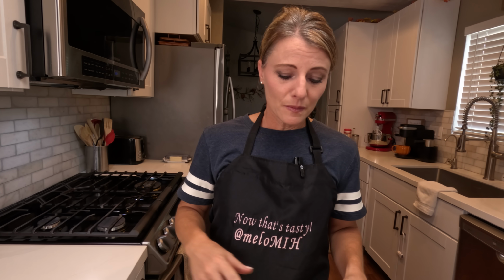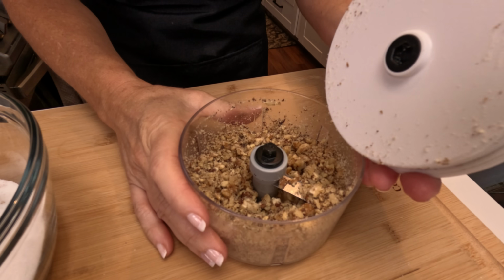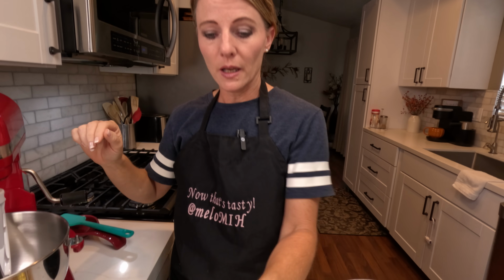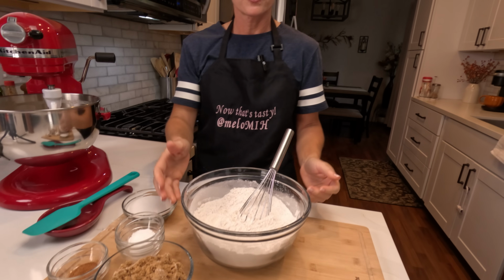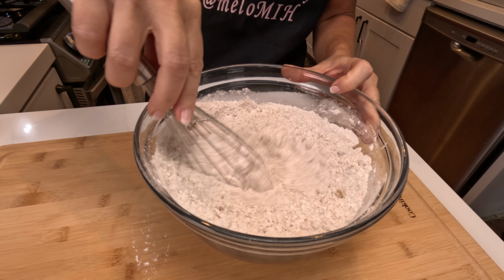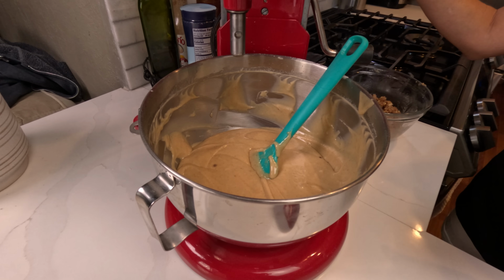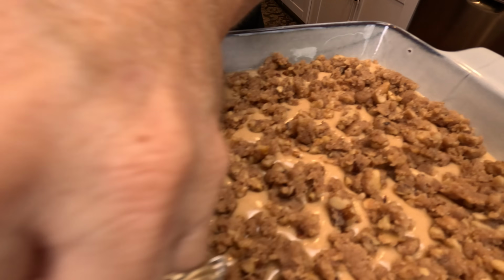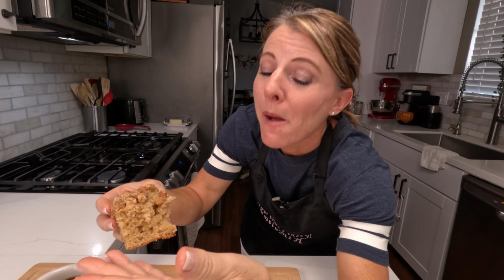How to make Coffee Cake with a Walnut Crumble Topping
The taste of this coffee cake will not disappoint Enjoy!

Please drop a comment if you have questions. I'm here to help

Chopping Tool

Cameras and lights used.